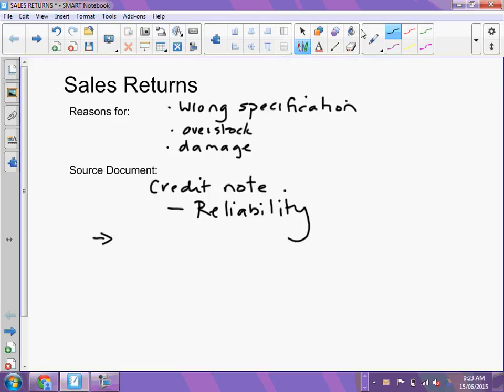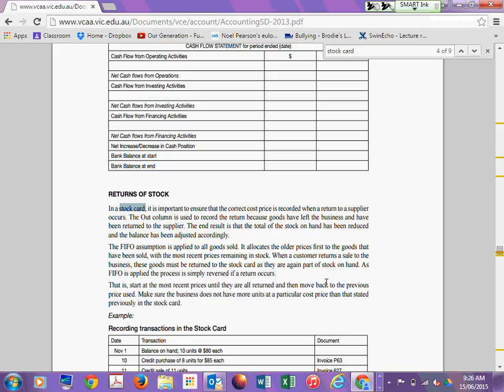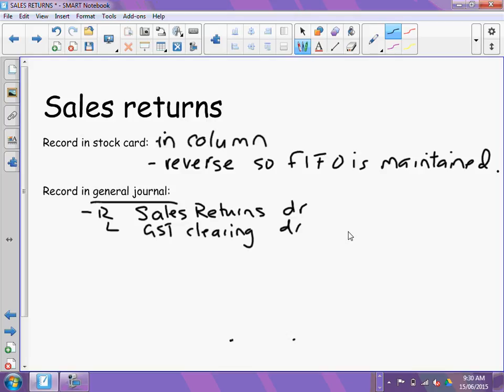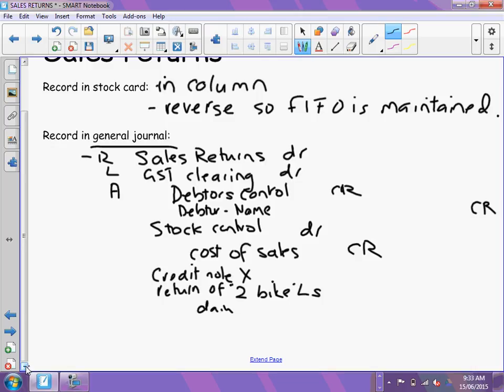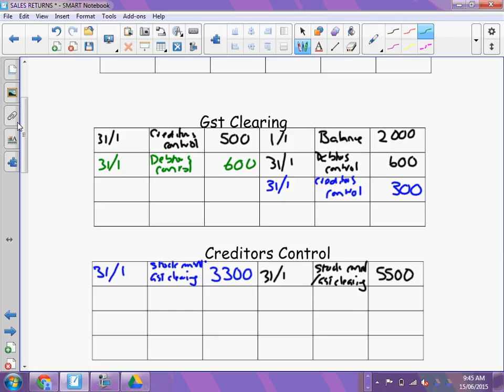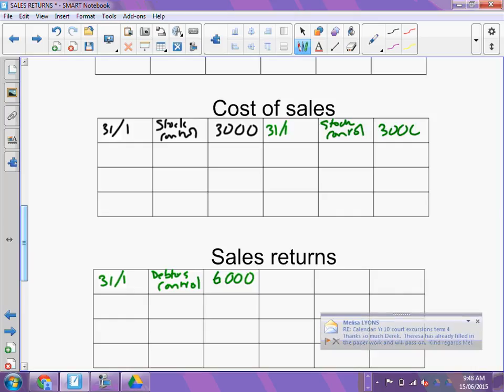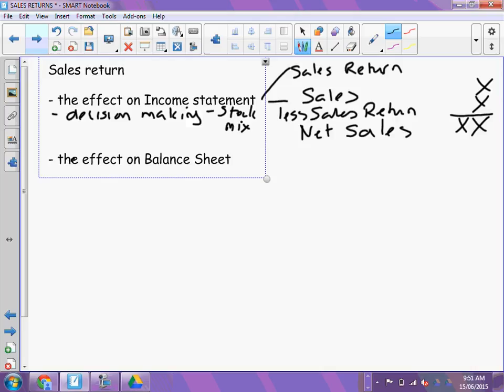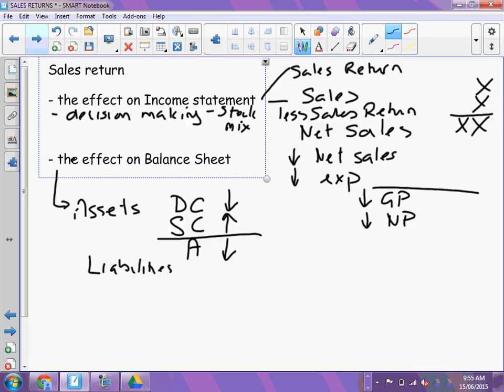SALES RETURNS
Notes and how to on Sales Returns